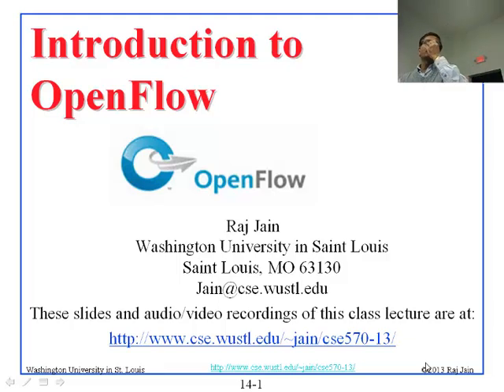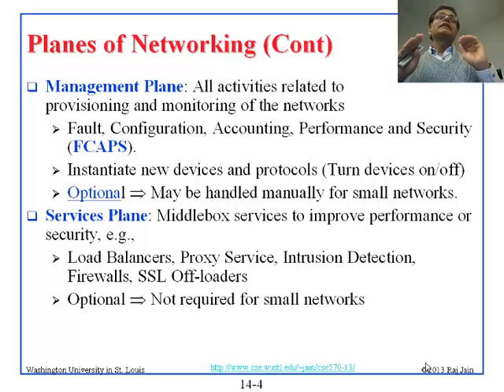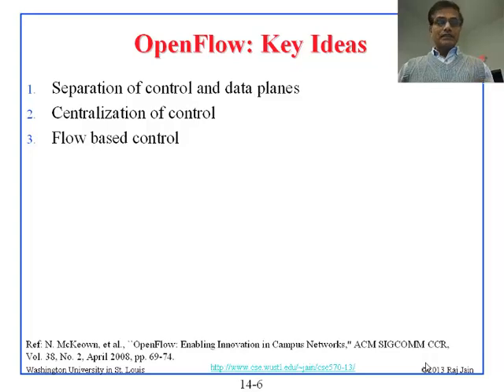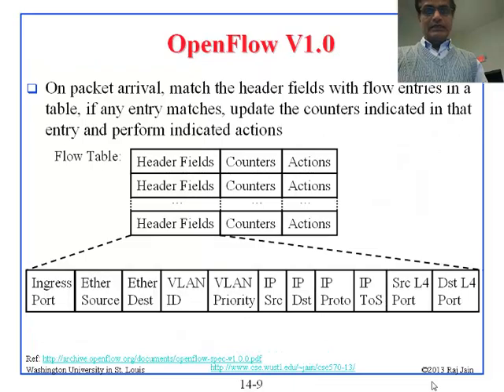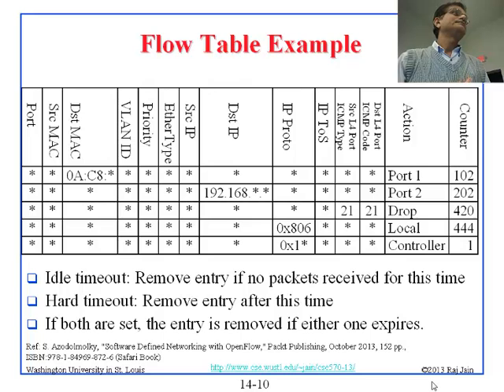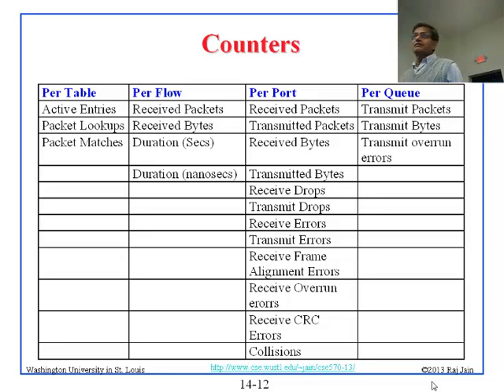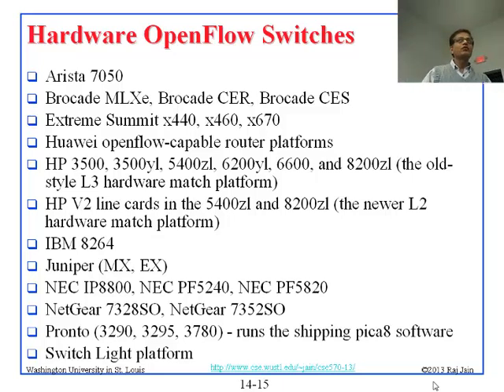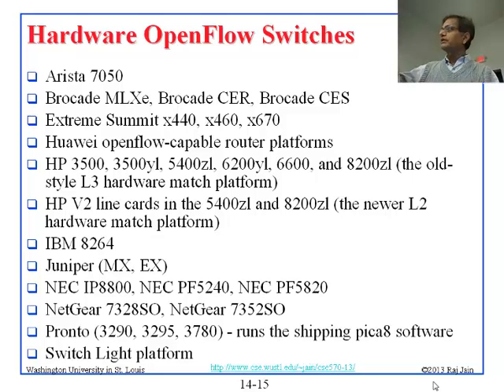CSE 570-13-14A: Introduction to OpenFlow (Part 1 of 3)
Part 1 of Audio recording of a class lecture by Prof. Raj Jain on Introduction to OpenFlow.